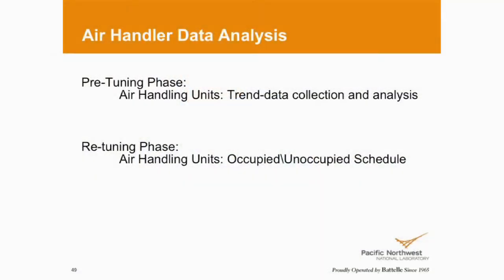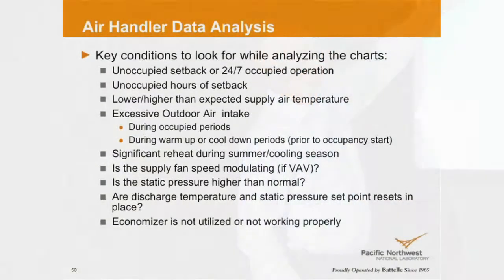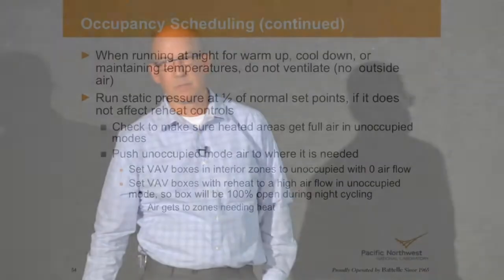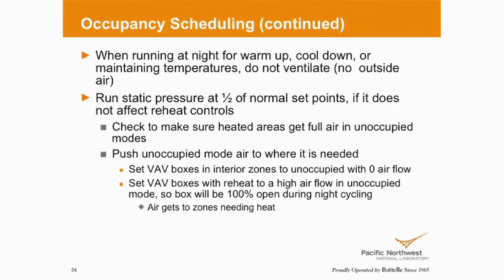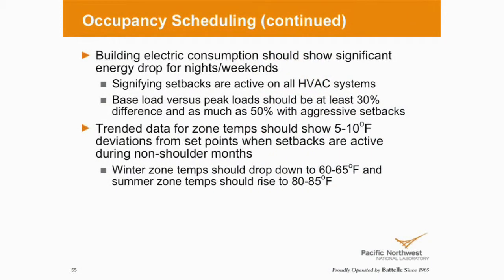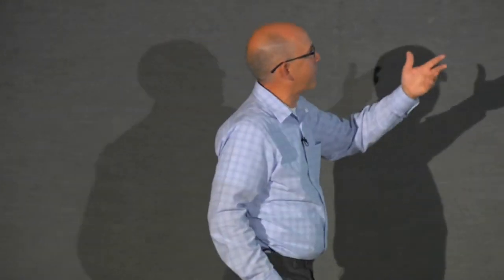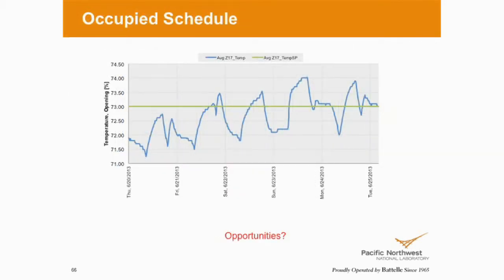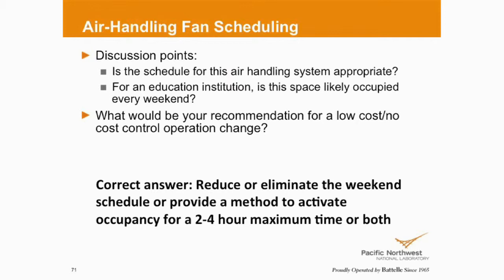4 Air Handling Units Scheduling